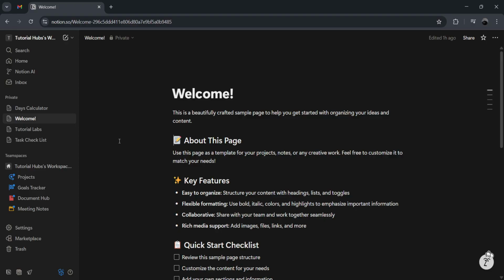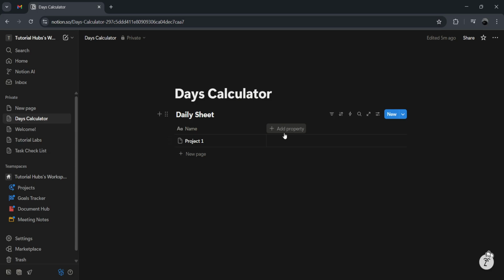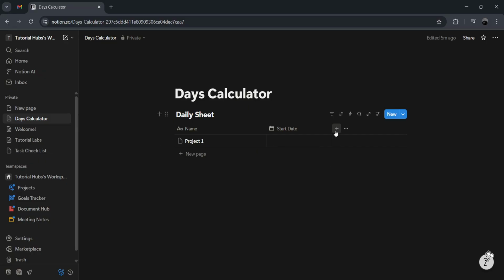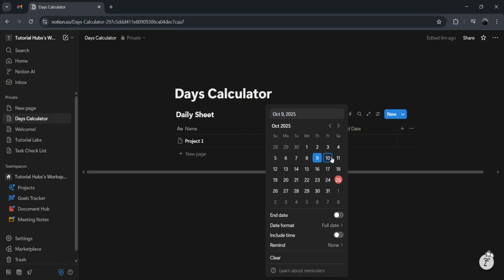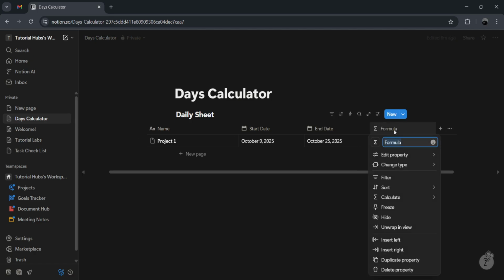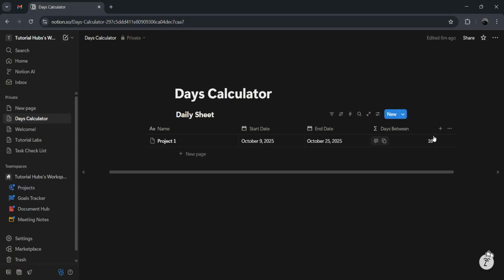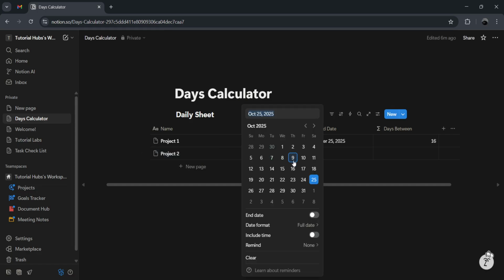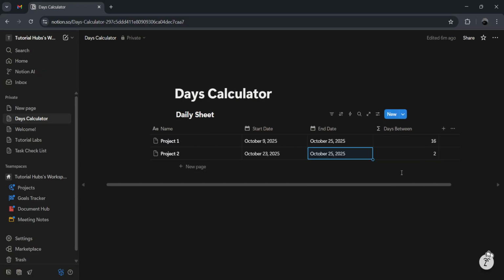How to Calculate Dates Automatically in Notion (Tutorial 2025)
Along the way, you'll learn how to calculate dates automatically Notion, automate date calculations within Notion, set up automatic date properties Notion, Notion tutorial automatic date calculation, create date formulas in Notion databases, Notion database calculate dates automatically, learn to automate dates in Notion, enable automatic date calculation Notion, Notion guide for calculating dates automatically, auto calculate project dates Notion, build Notion date automation workflow, manage dates automatically using Notion formulas